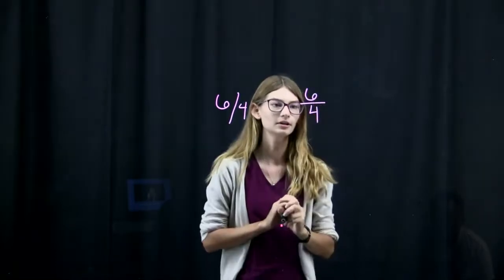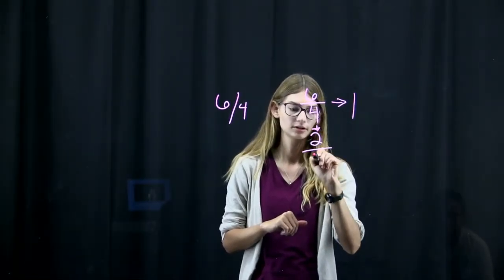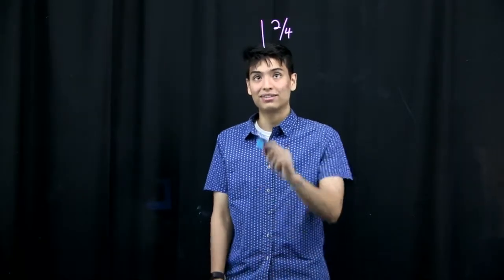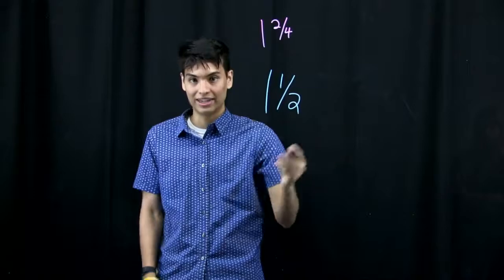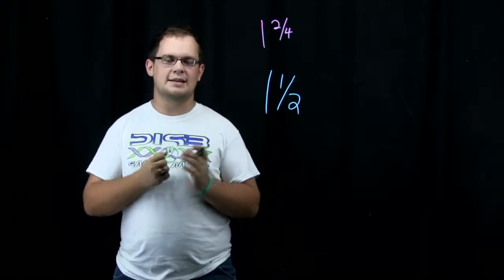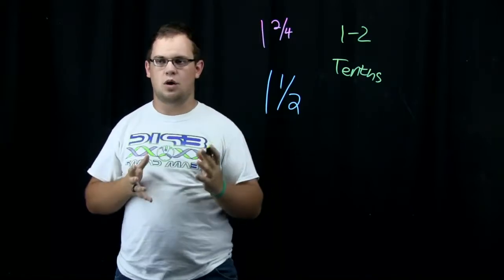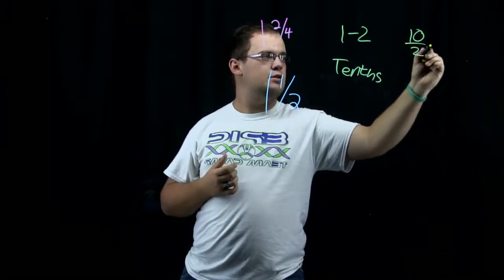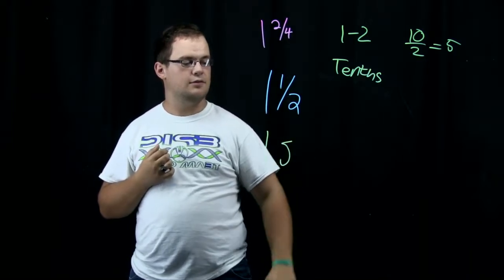Simplifying Fractions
IT 325C video on simplifying fractions.